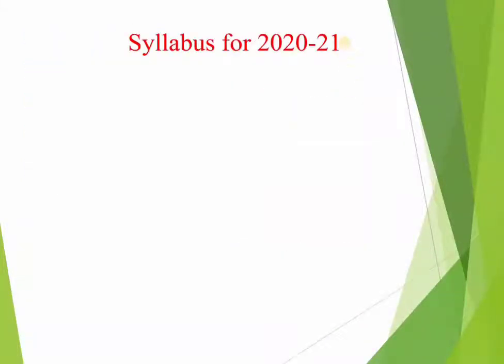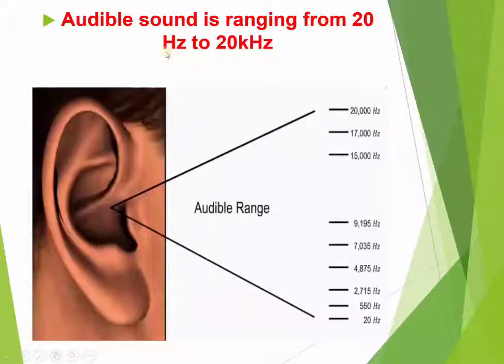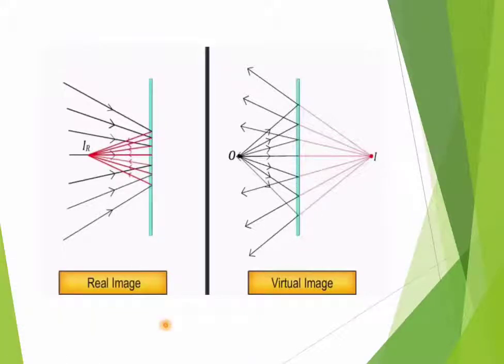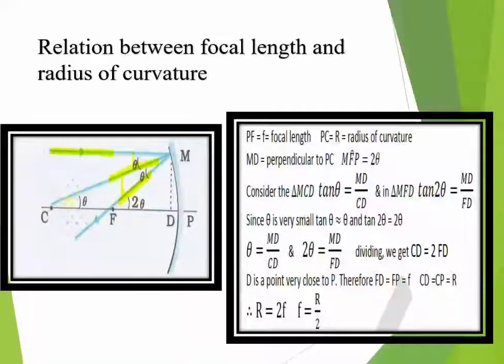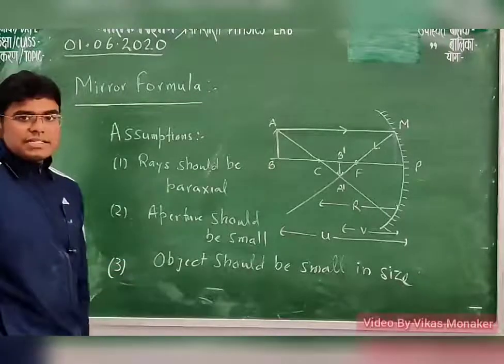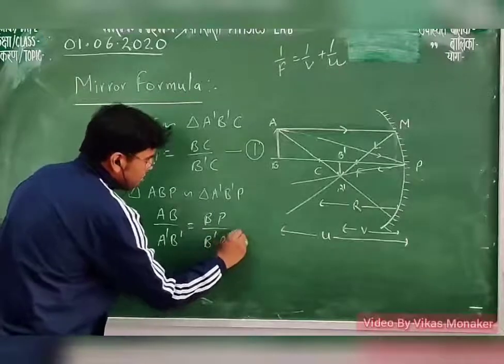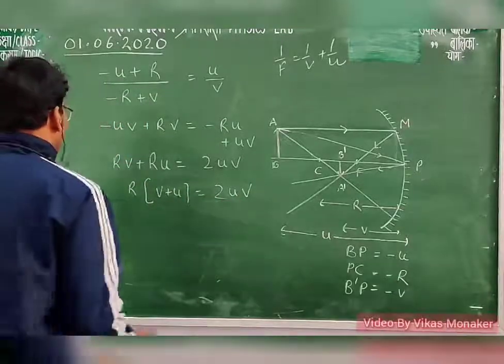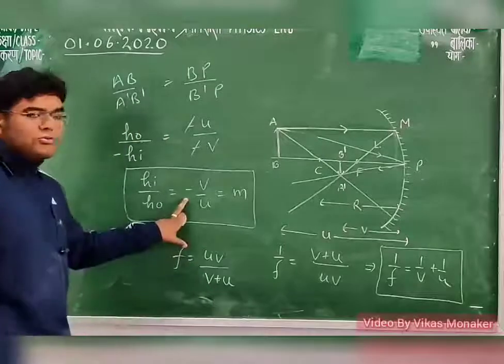Lecture 1 Chapter 9 ( Ray Optics and Optical Instruments)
By Vikas Monaker
This video contains explanation of the following topics
Introduction to ray Optics
Relation between focal length and radius of curvature for a mirror
Mirror formula and its derivation (Chalk and Board)